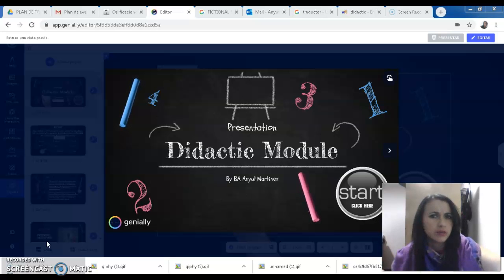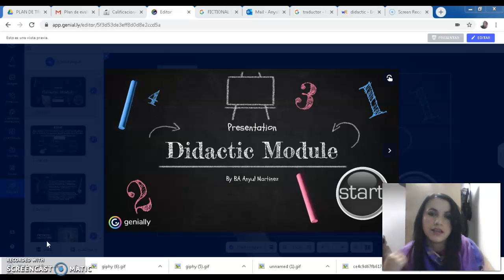Didactic Module Intro